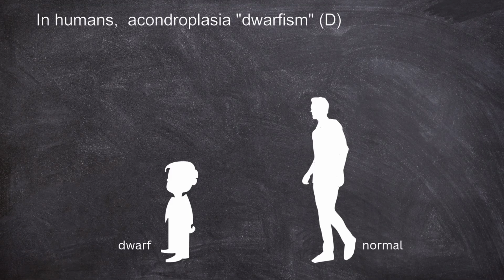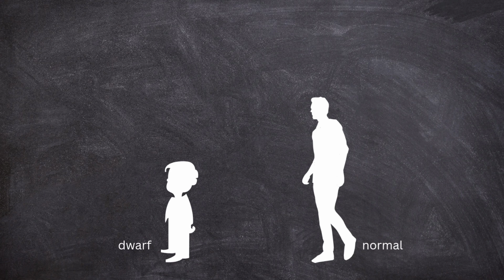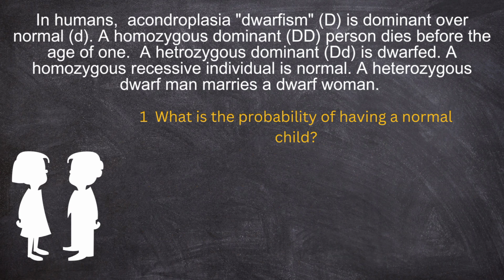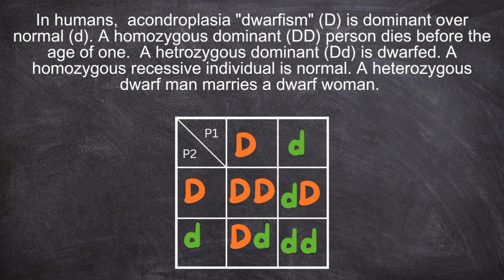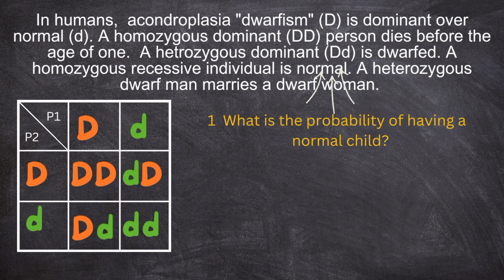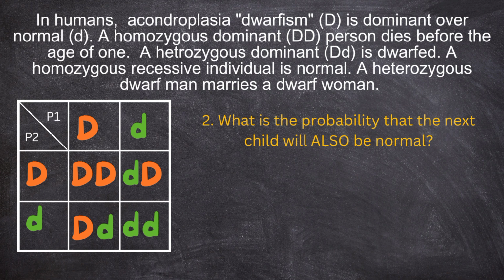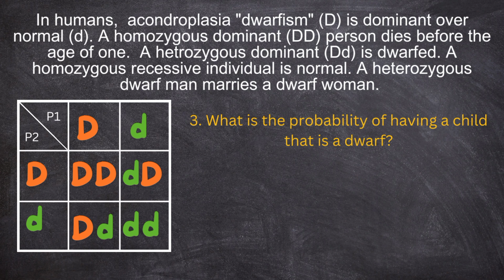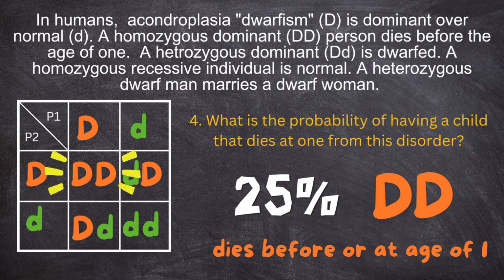A heterozygous dwarf man marries a dwarf woman. What is the probability of having a normal child?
In humans,  acondroplasia "dwarfism" (D) is dominant over normal (d). A homozygous dominant (DD) person dies before the age of one.  A hetrozygous dominant (Dd) is dwarfed. A homozygous recessive individual is normal. A heterozygous dwarf man marries a dwarf woman.

1  What is the probability of having a normal child?
2. What is the probability that the next child will
also be normal?
3. What is the probability of having a child that is a dwarf?
4. What is the probability of having a child that dies at one from this disorder?